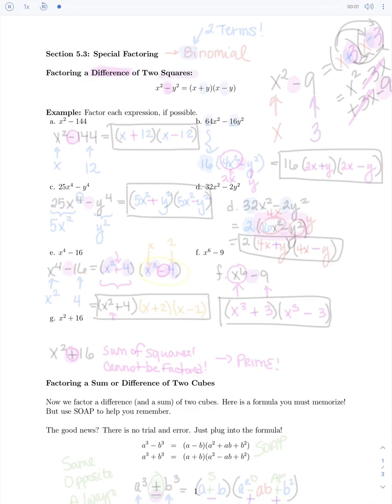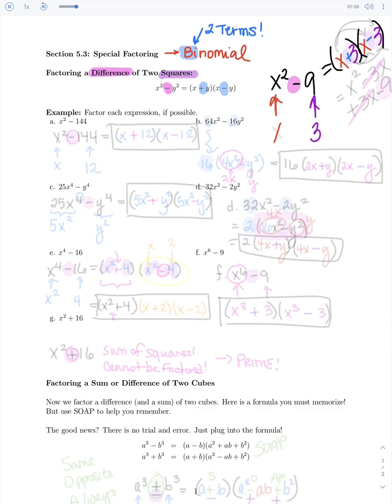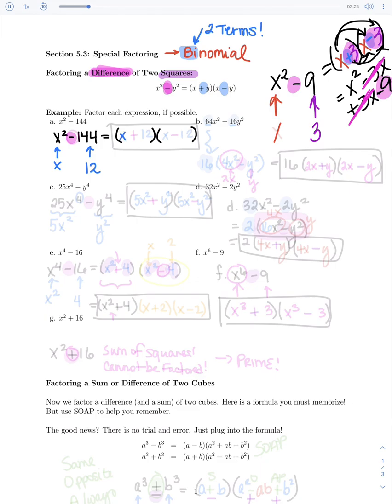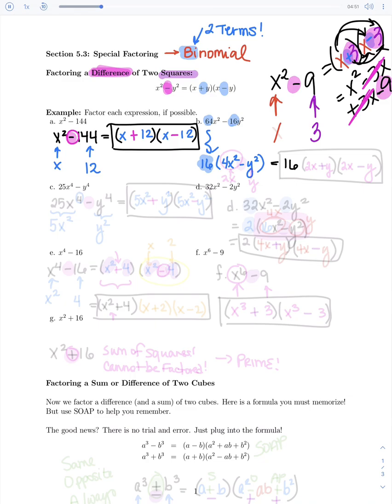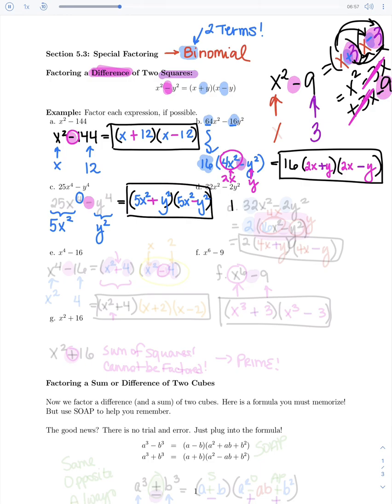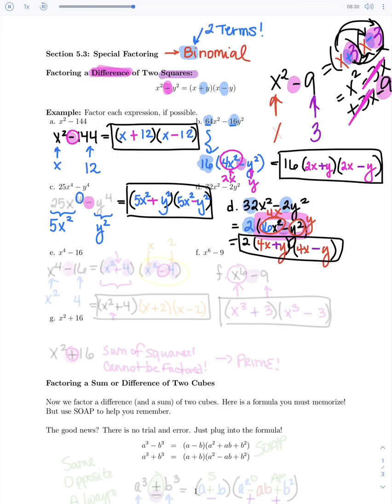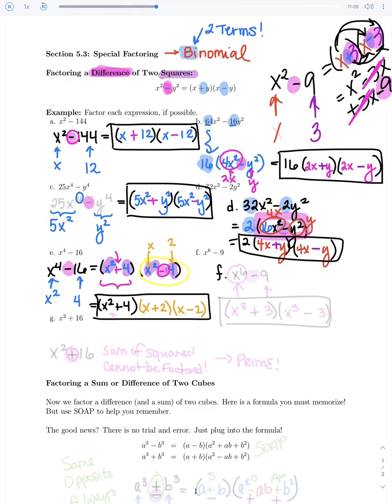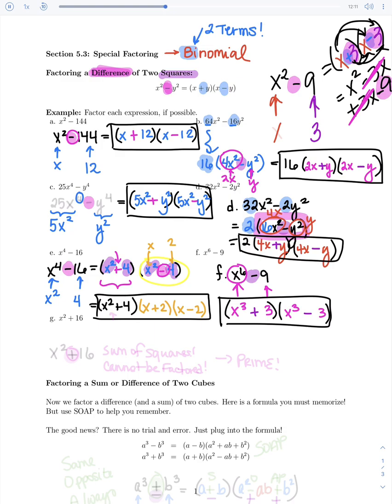MAT 1033 Chapter 5 Section 3 Part 1